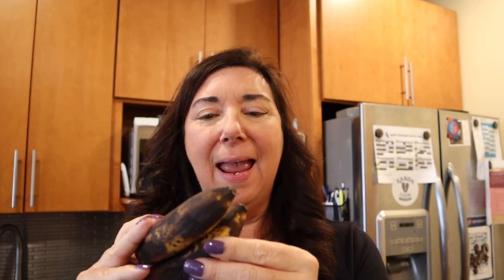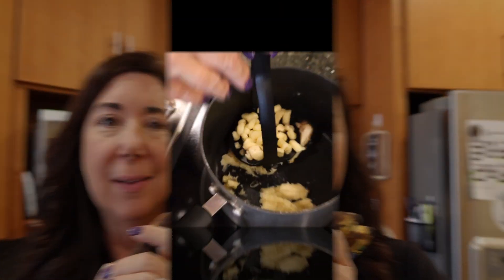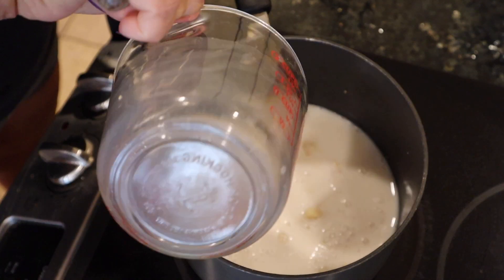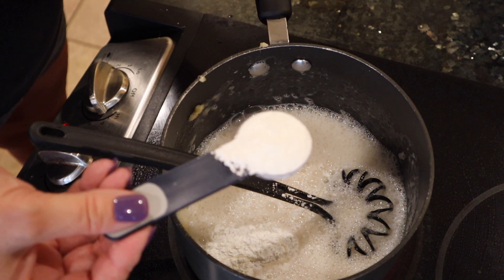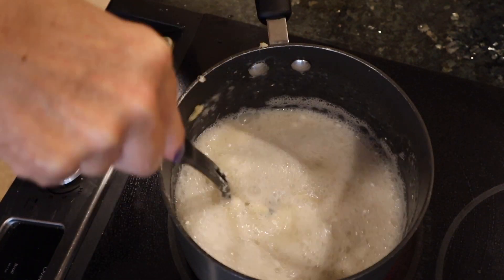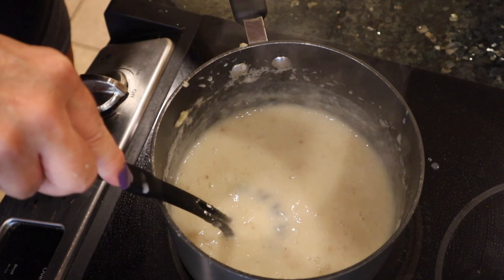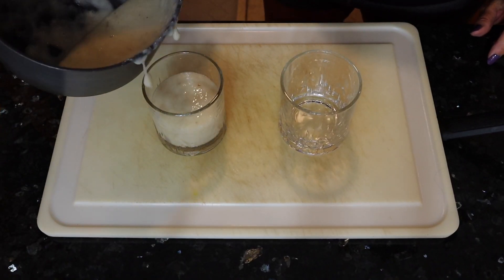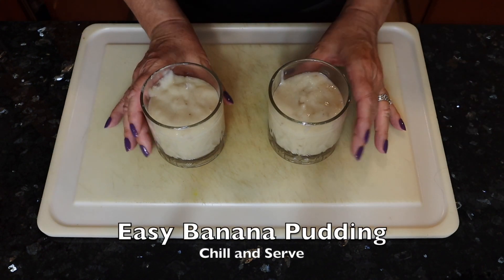Healthiest Plant Based Banana Pudding- 4 Ingredients //Vegan/Gluten Free/Oil Free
Here is a quick recipe for the healthiest Plant Based Banana Pudding, you won't even believe it. Great use for those ripe bananas that get away from you!

Starch Solution
Engine 2 Cookbook
Forks over Knives
How not to die
Dr. McDougall Maximum Weight loss

Butler Soy Curls
Vegetable Beef Slices
Psyllim husk-whole
Psyllium husk powder
Anthony’s Nutritional Yeast
Anthony’s Tapioca Flour
Anthony’s Cocoa Powder
Anthony’s Organic Flaxseed
Anthony’s Organic Chia seeds

Soon Chocolate Tahini
Coconut Sugar
Soon Tahini

Vegan Broth Cubes Variety Pack
Better than Bouillon No Chicken
Better than Bouillon No Beef
San J Tamari
Silken Tofu
Maesri Thai Panang Curry Paste
Maesri Red Curry Paste

Lotus Forbidden Rice
Puffed Quinoa
Lemon Extract
Vanilla Extract
Black Salt Kala namak
Hemp Hearts
Chia Seeds

Sprouting mesh lids
Sprouting system
Salad Mix Sprouts

MY FAVORITE KITCHEN ITEMS
Rice Cooker  cooker
Salad Spinner with lid
Instant Pot
Gowise air fryer
Vitamix Blender
Fohere Double Waffle Maker
Lodge Dutch Oven
Spice Rack

BAKING ITEMS
9 x 13 baking dishes with lids
Parchment paper
Silicone Mats
Silicone muffin liners

SUPPLEMENTS
Vitamin B12
Zazzee Tart Cherry Extract
Vitamin B 6